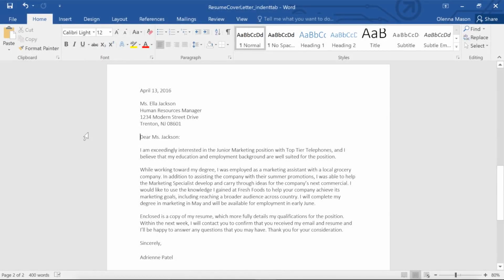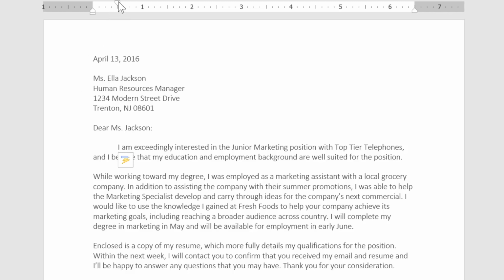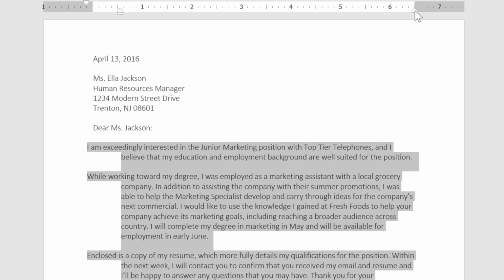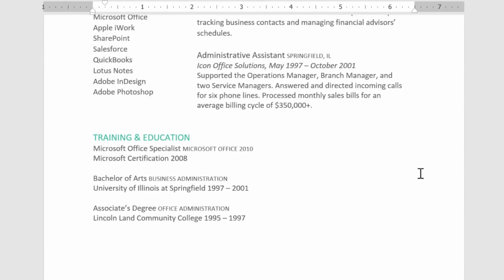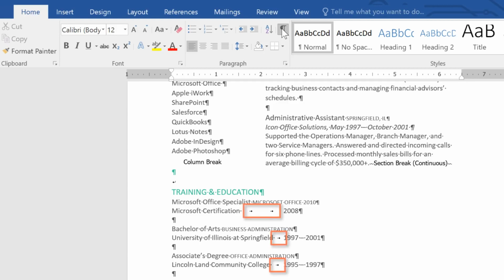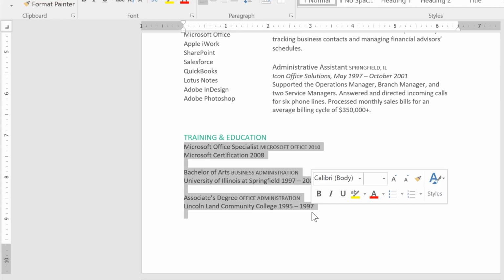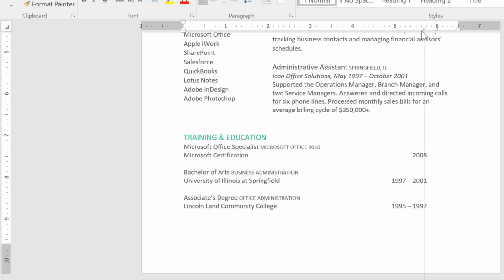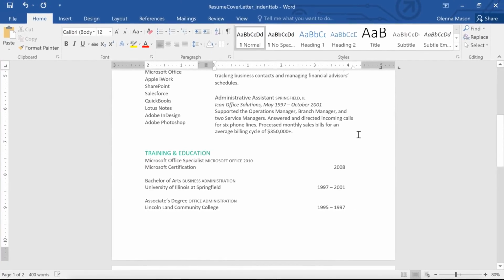Word: Indents and Tabs